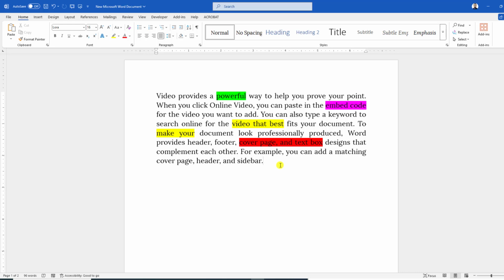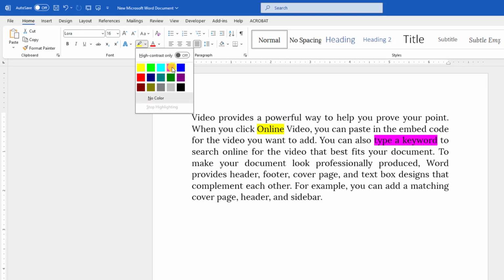Learn How to Highlight Text in Microsoft | Word Easy Tutorial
In this video, you will learn how to highlight text in Microsoft Word. Highlighting is useful when you want to mark important text in your document. This tutorial is simple and perfect for beginners.